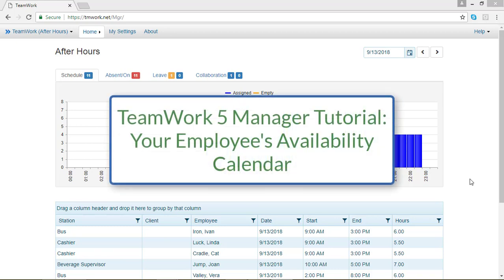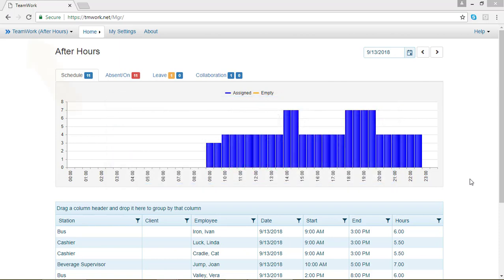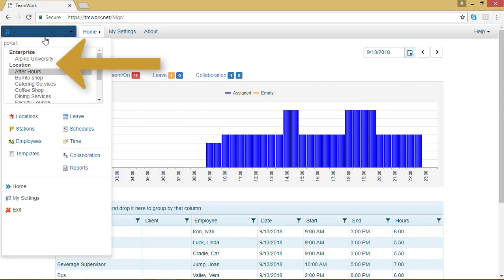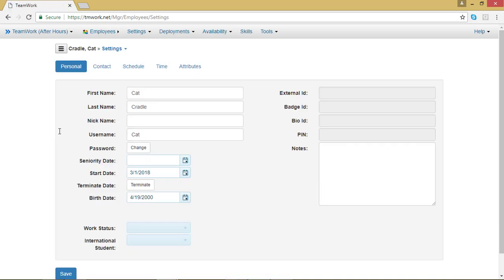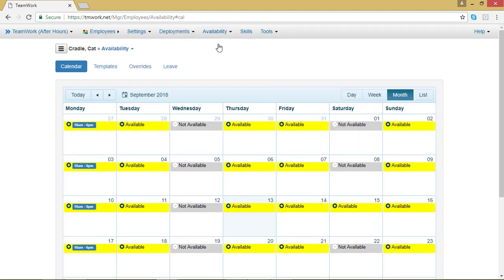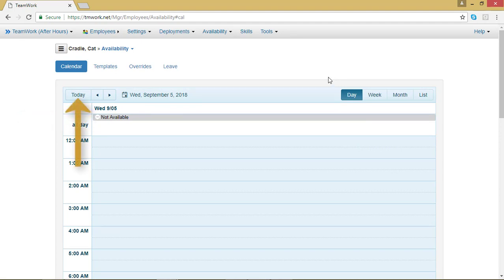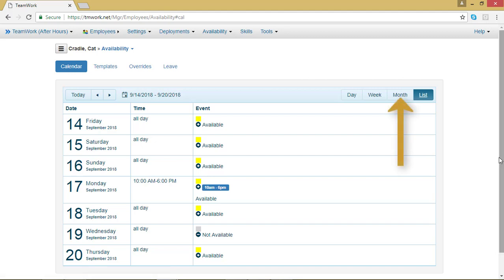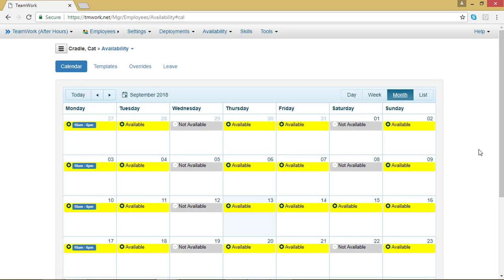TeamWork 5 Manager Tutorial: How to View Your Employees' Availability Calendar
TeamWork 5 allows you to view your employee’s availability in the form of a calendar, so you can get a quick view of when they can and cannot work. To learn how to access your employee availability calendar, follow the steps in this video.